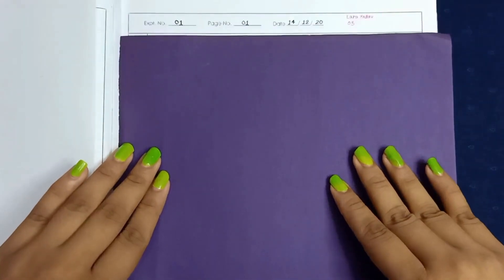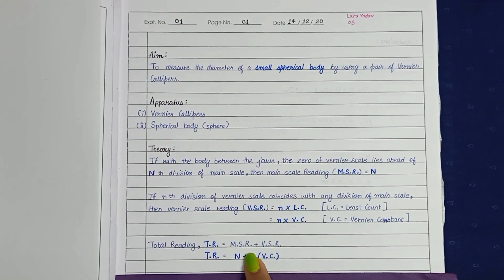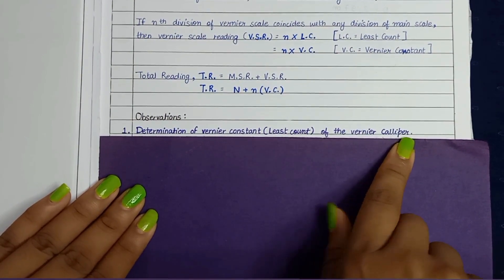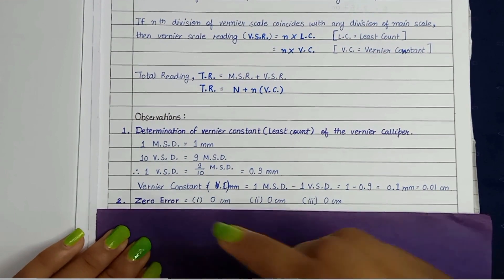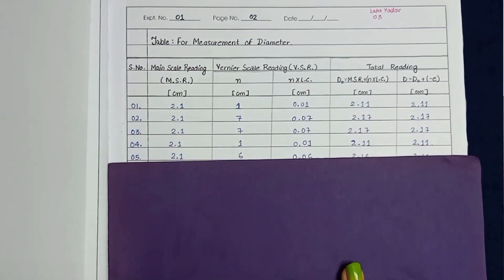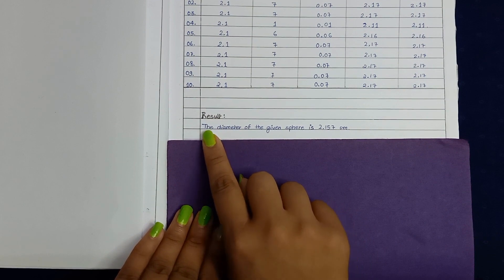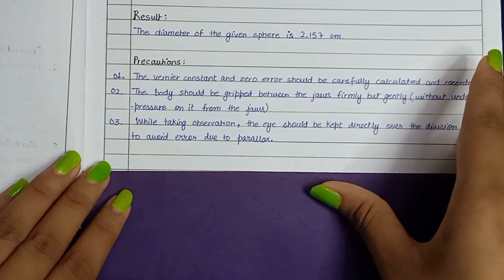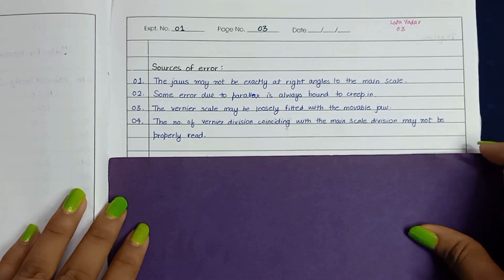Determine the diameter of a spherical body by using a pair of Vernier Calipers || Practical File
This video covers all the aspects of measuring the diameter of a small spherical body by using a pair of Vernier Calipers.